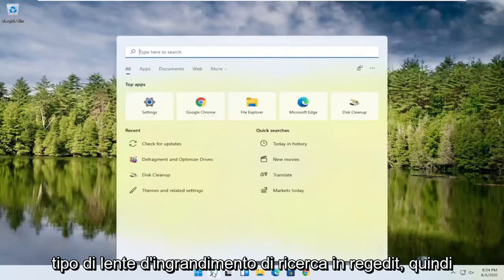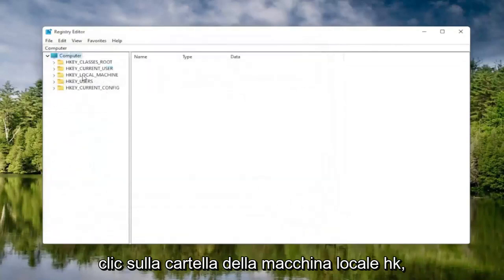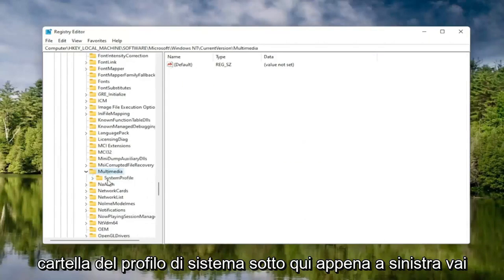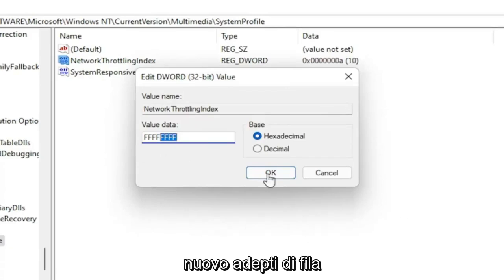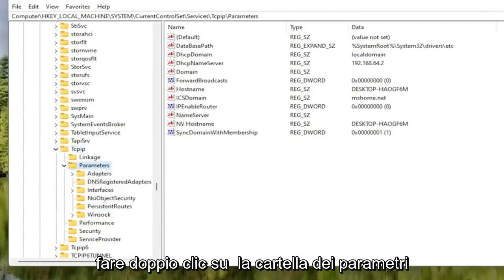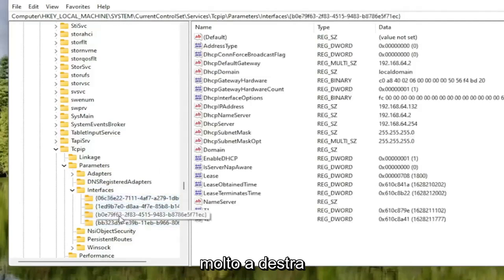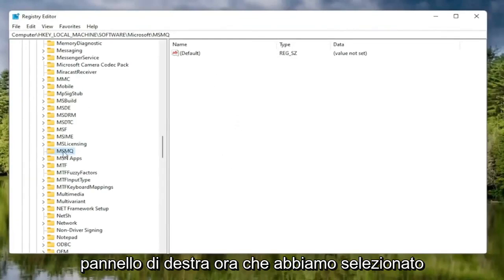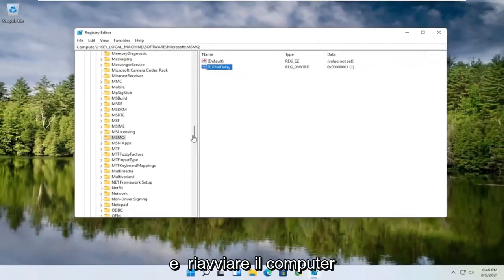Come correggere un ping alto in Valorant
Valorant - Come risolvere i problemi di ping e latenza elevati

Come correggere il ping alto in VALORANT

Un ping elevato può influire su molti aspetti di VALORANT, riducendo l'esperienza complessiva del gioco.

Problemi risolti in questo tutorial:
correzione valorosa con ping elevato
correzione valorosa del ping medio alto
valoroso ping medio alto,
valorant alto ping e perdita di pacchetti
valorant alto ping dopo l'aggiornamento
valorant ping sempre alto
valorant alto ping ma internet va bene
valorant bug con ping elevato
internet veloce ma alto ping valoroso
ping valoroso ma alto
valorant alto ping anche con una buona connessione internet
ping alto in valorant senza motivo
valorant correzione del problema con ping elevato

Molti giocatori si lamentano di essere infastiditi dal problema del ping alto di Valorant. Perché il mio ping è così alto in Valorant? Come abbassare il ping in Valorant?

VALORANT ha i suoi problemi e il ping alto è uno di questi.

Il ping nei videogiochi online si riferisce alla latenza di Internet. È il tempo impiegato dalla tua connessione per registrare un comando tramite il server. In questo caso, i server VALORANT.

Questo tutorial si applica a computer, laptop, desktop e tablet che eseguono i sistemi operativi Windows 11, Windows 10, Windows 8/8.1, Windows 7. Funziona per tutti i principali produttori di computer (Dell, HP, Acer, Asus, Toshiba, Lenovo, Huawei Samsung).